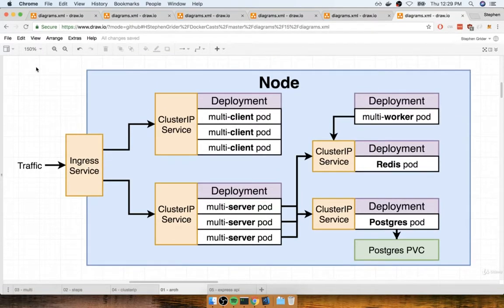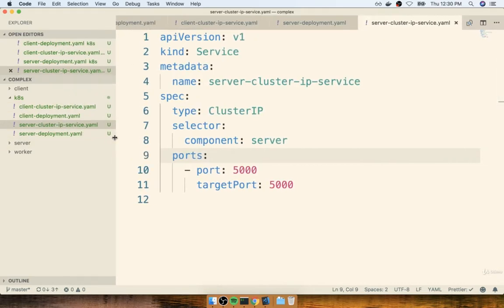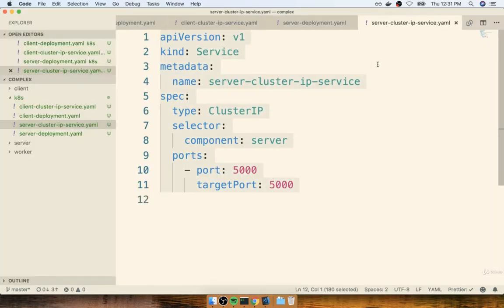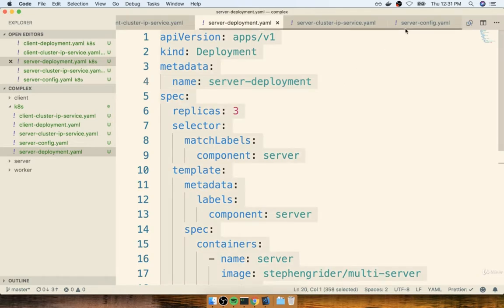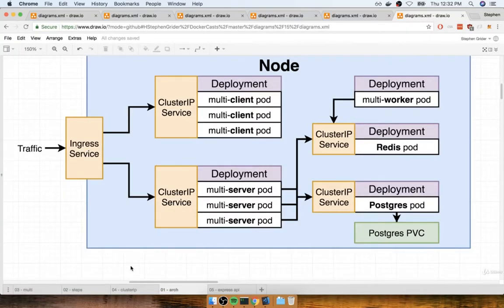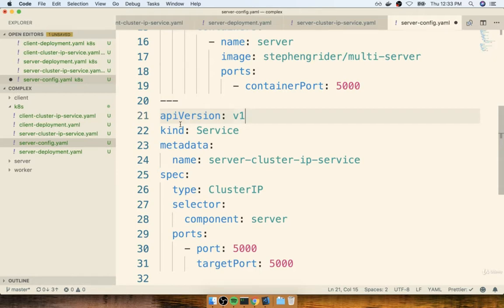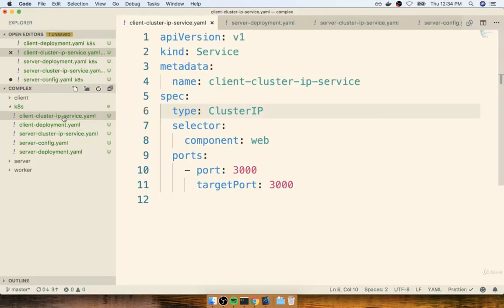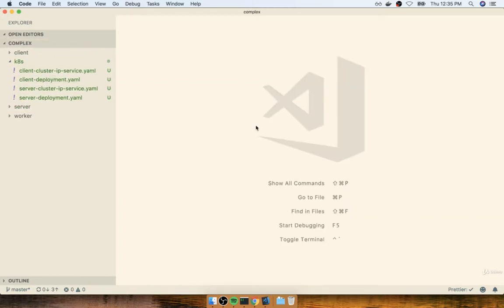189 Combining Config Into Single Files